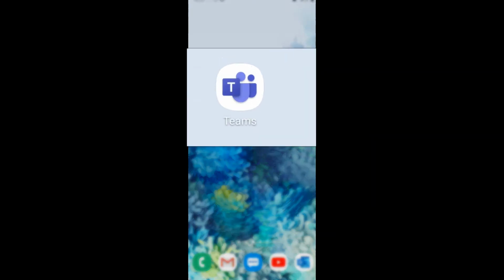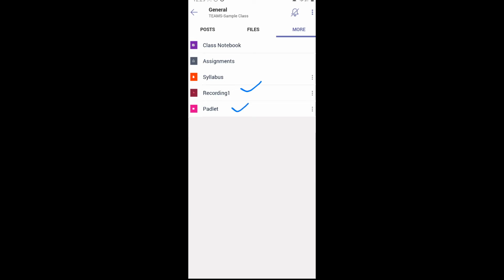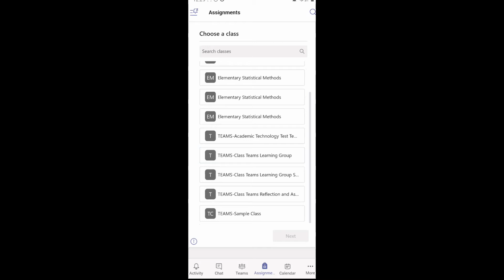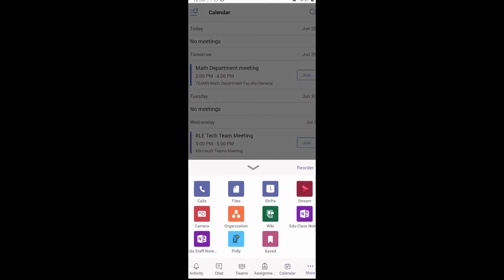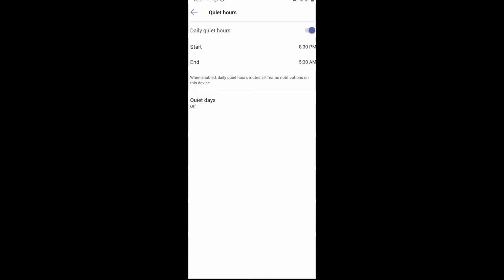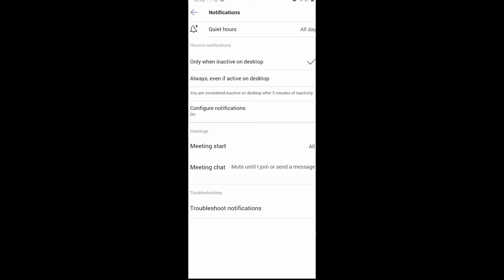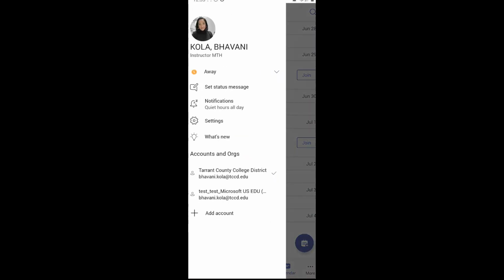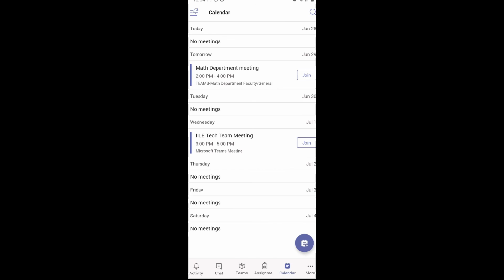Teams app on Mobile Device.